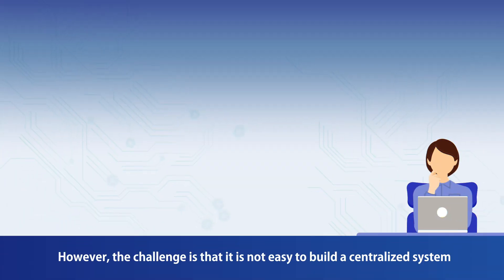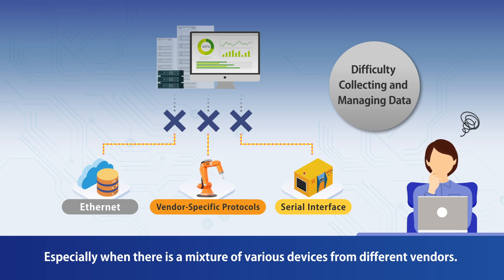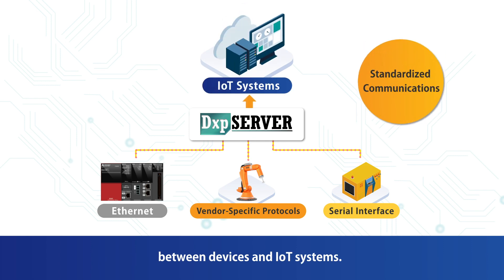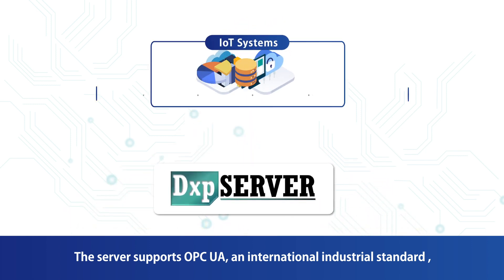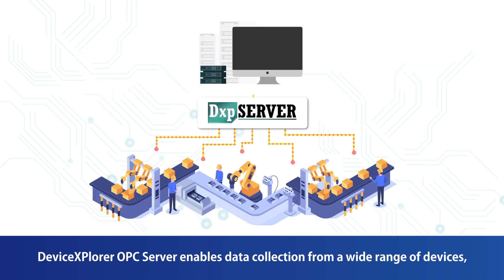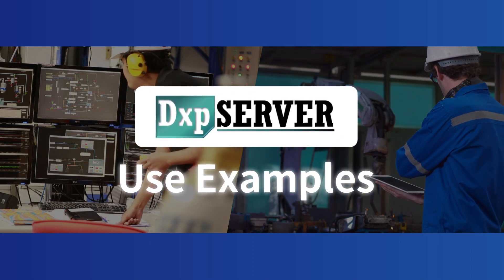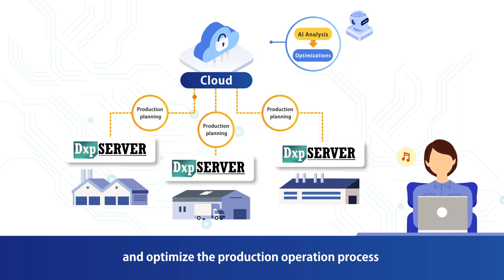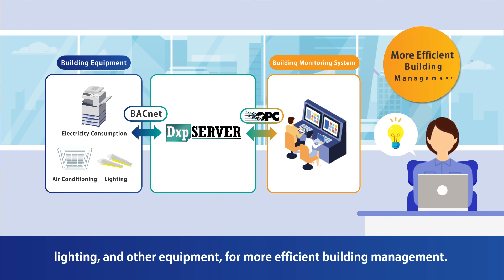Product introduction | DeviceXPlorer OPC Server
This movie introduces basic operation procedure for Device XPlorer OPC Server.